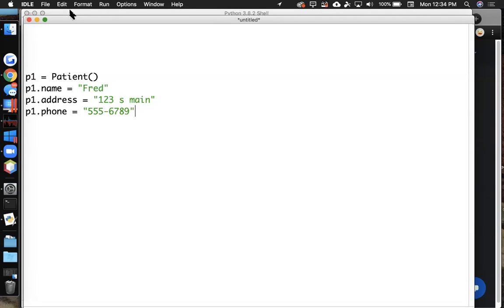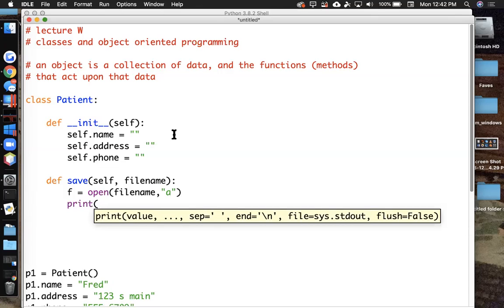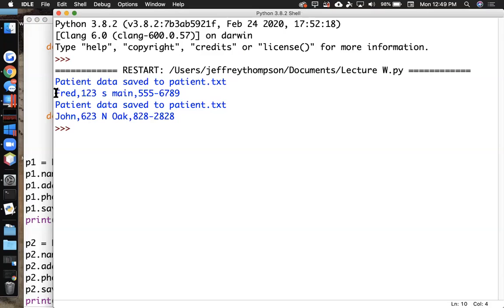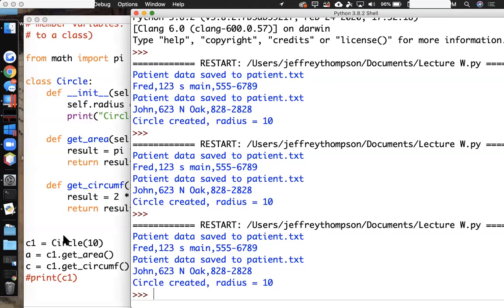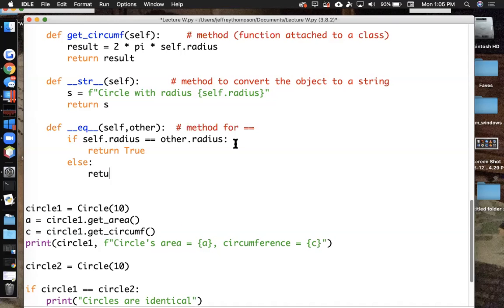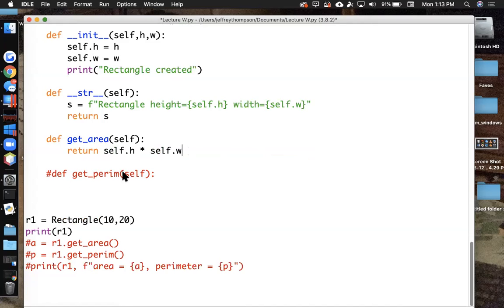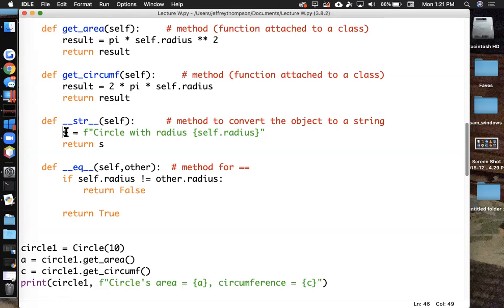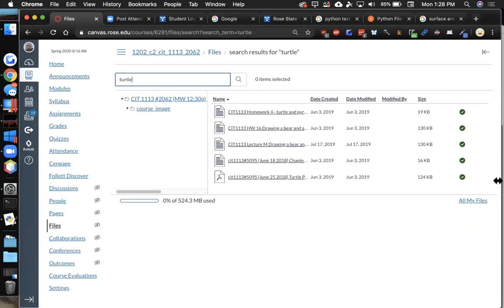CIT1113#2062 Lecture W Objects and classes